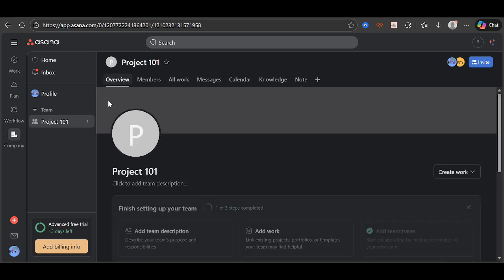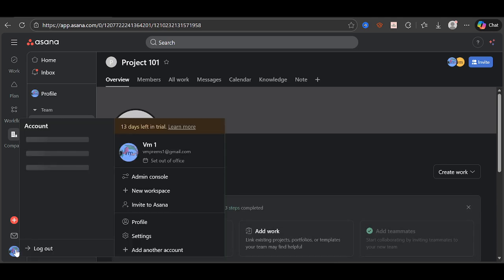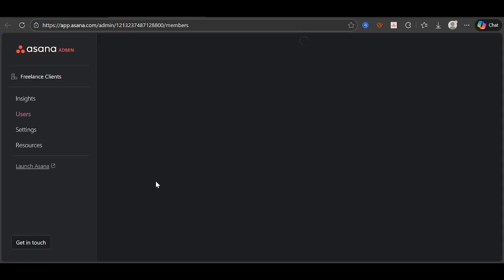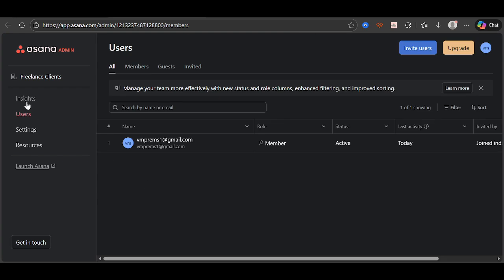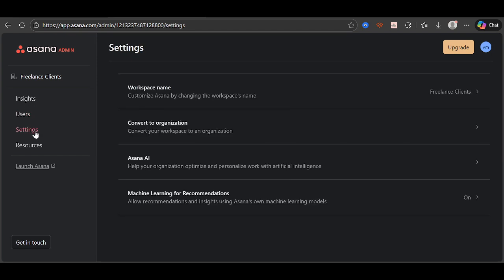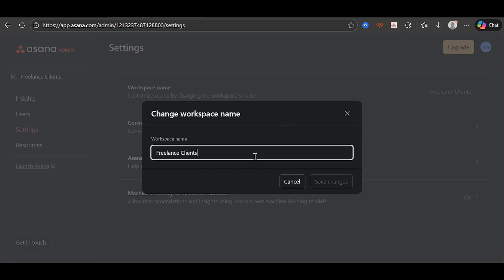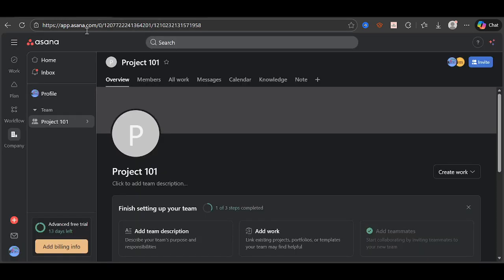How to Change Asana Team Name 2026 (Rename Team in Asana)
how to change an Asana team name using the team settings panel. In this step-by-step tutorial, you’ll see exactly where to edit the team name and update it without affecting existing projects or members.

This guide is perfect for team admins and managers who need to rebrand, reorganize, or correct a team name inside Asana. Renaming a team properly helps maintain clarity and keeps your workspace structured.